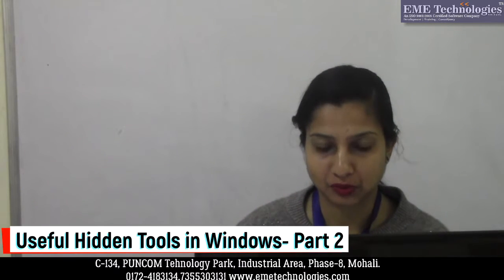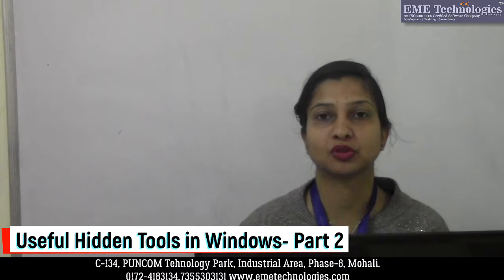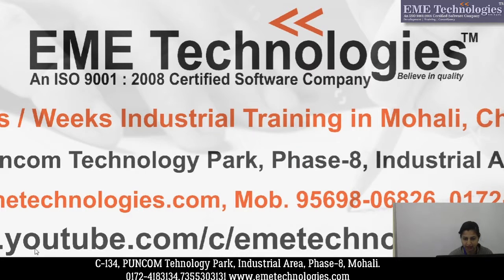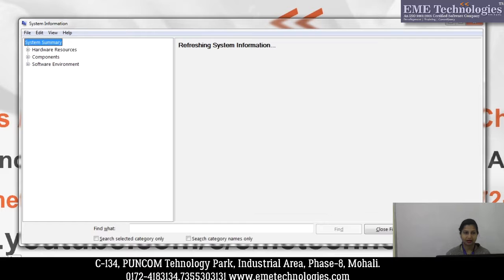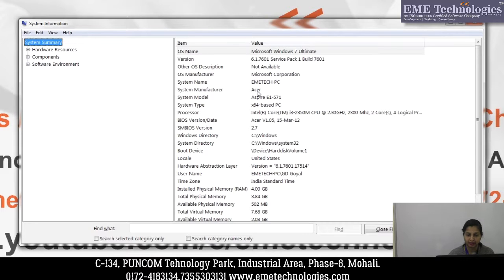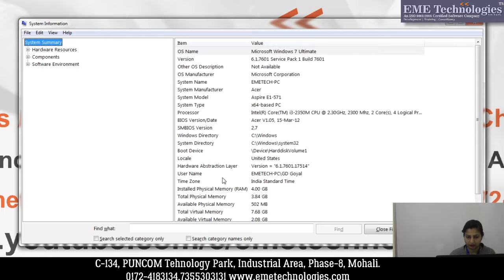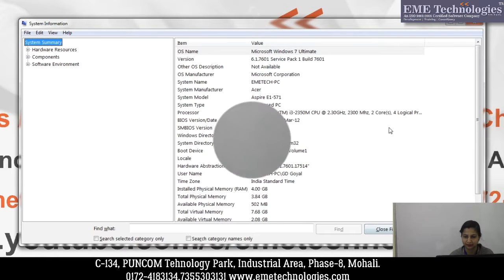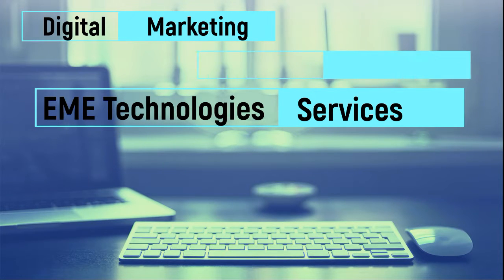Useful Hidden Tools in Windows Part - 2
Useful HiddenTools in Windows Part - 2 | Top 10 Hidden Windows Features | 5 Useful windows hidden Secret tools | Windows Tutorial | 5 Hidden Features of Windows10 | Hidden useful tools in Windows7 | Windows 7 and 8 Powerful Hidden Tools and Tips